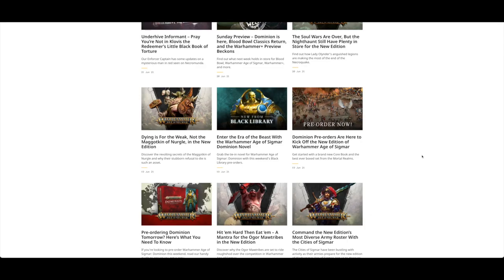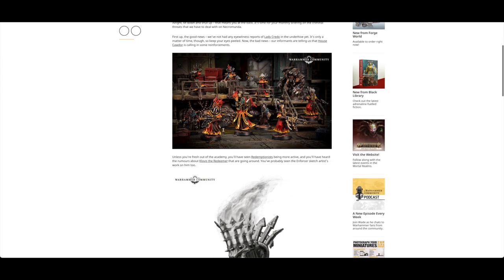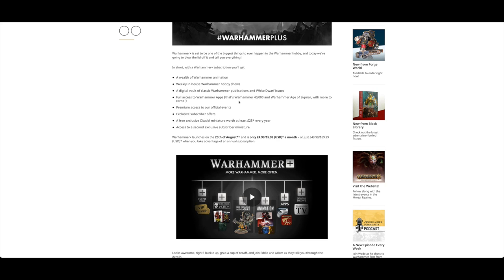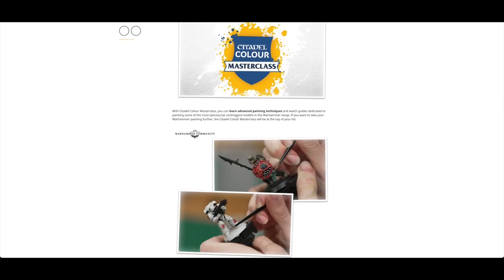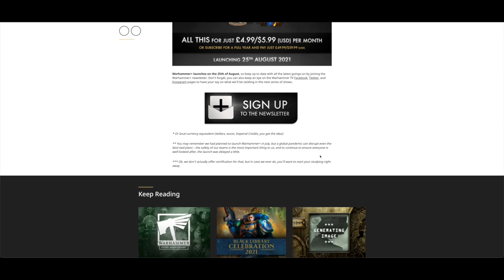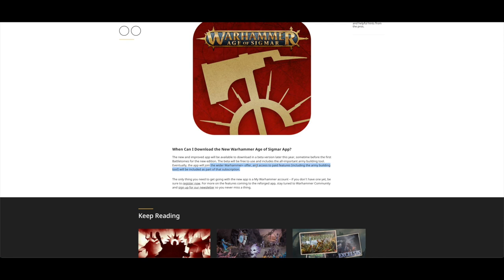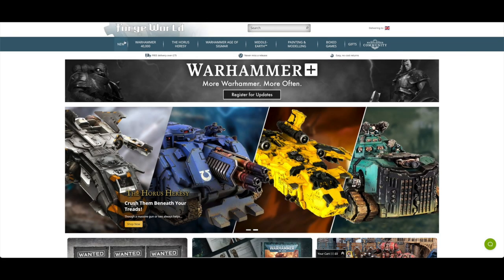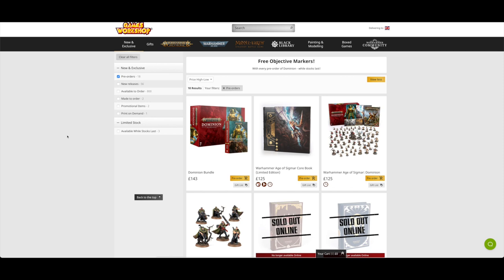June 2021 Pre-Orders - Warhammer+ thoughts, Water Guild & Blood Bowl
**Liquid to be found in a sparse pre-order week**